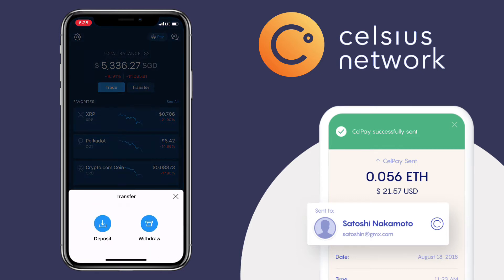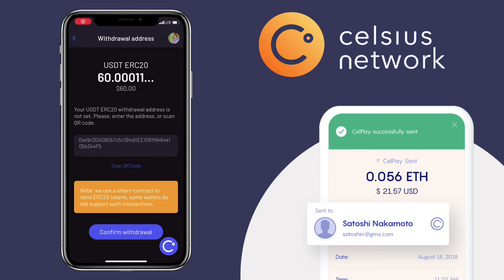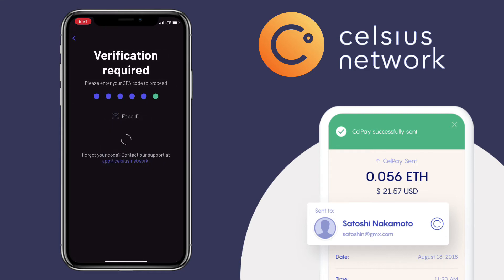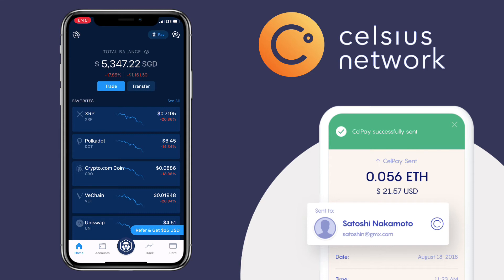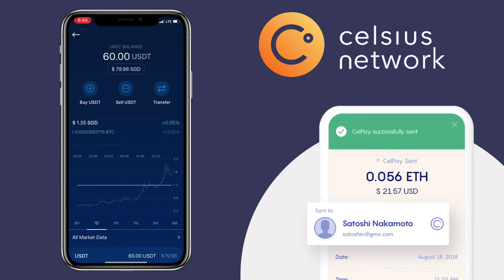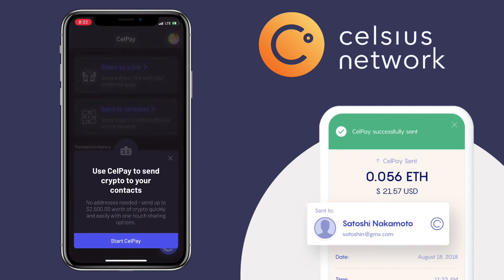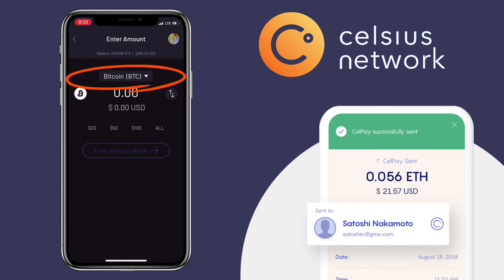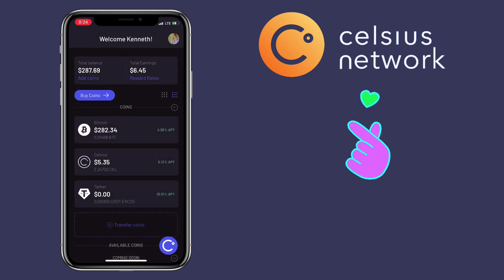How to WITHDRAW on CELSIUS NETWORK | Send Crypto to External Wallet | App Tutorial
This is a video tutorial how to withdraw your crypto assets on Celsius App and send it to your external wallet. Celsius Network pay the gas fee for each withdrawal that really makes it a good bitcoin app. Check it out to learn more!

💎 Invite code: 124702cd4b